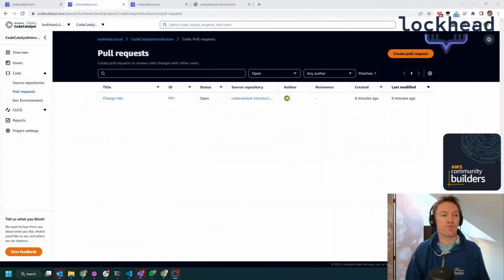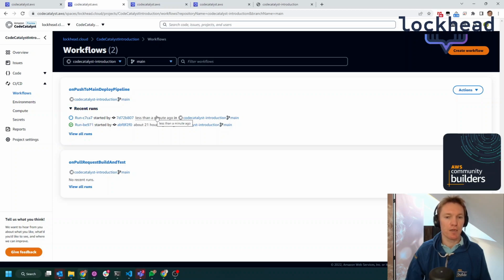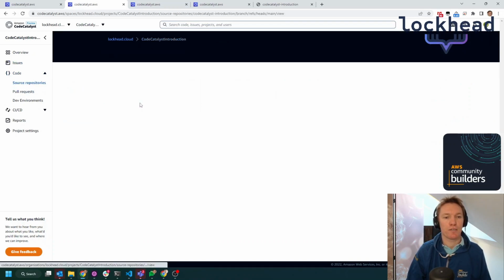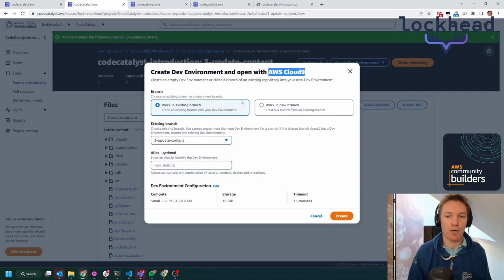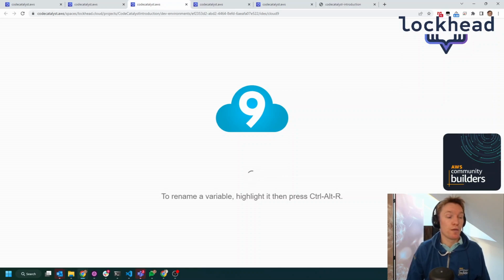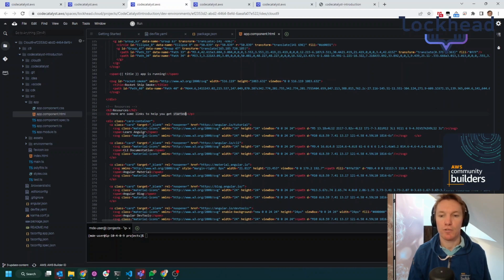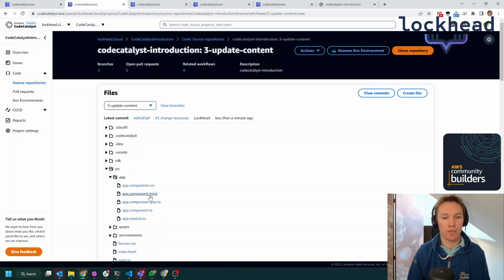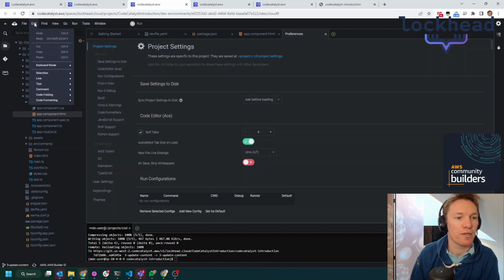Amazon CodeCatalyst - Builder's Insights for "Development Environments"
In this video I am sharing my thoughts and an given an introduction into the "Development Environments" as part of Amazon CodeCatalyst, the new "All-in-one" solution to plan, develop, build and deploy Software projects on AWS (Amazon Web Services).

The video explains details on how to use the "Development Environments" in CodeCatalyst, which is, at the time of writing this, in "Preview", with GA hopefully coming soon. I focus on the Cloud9 integration to give you an all-in solution which lives in the browser.

Development environments also give you the possibility to connect to the "Development Environment" from your local IDE, but I did not yet try this out.